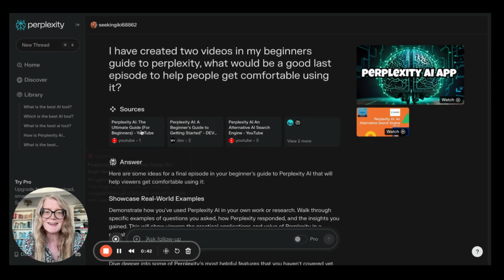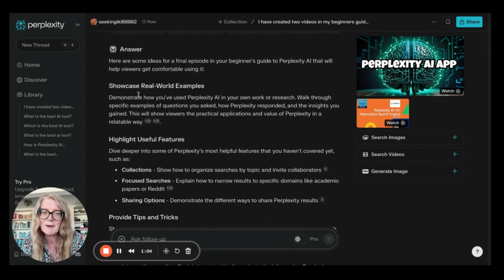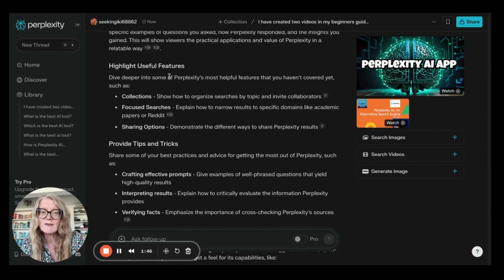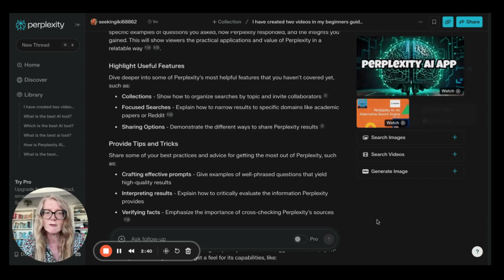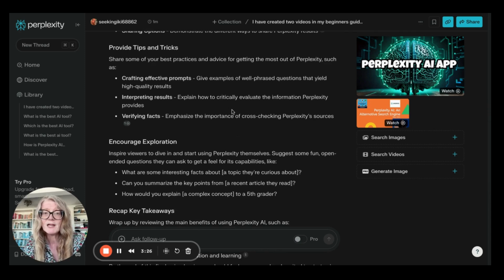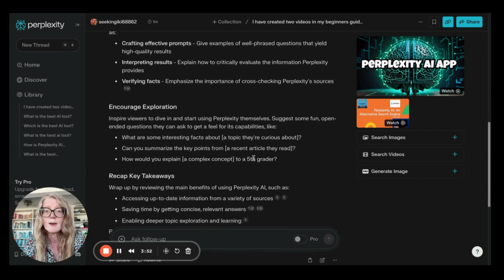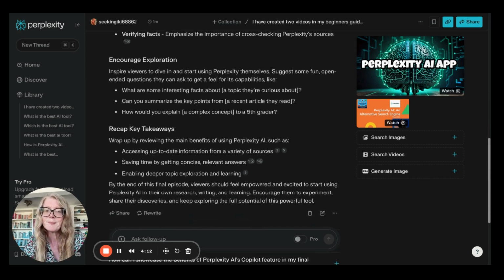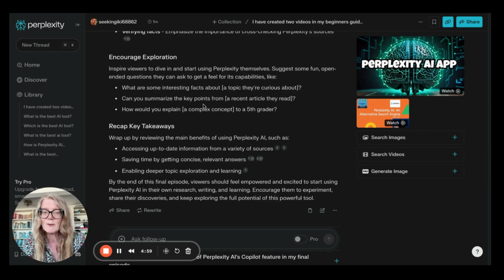Video 3 Perplexity real world example